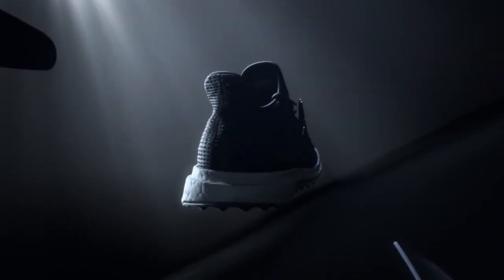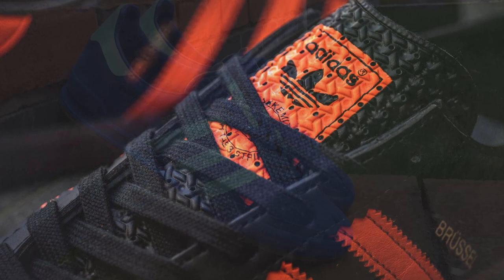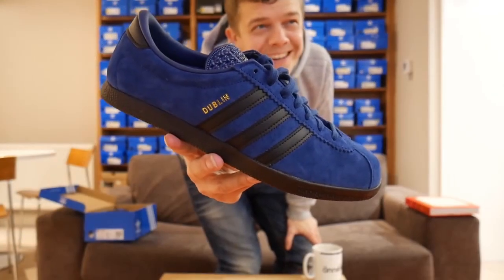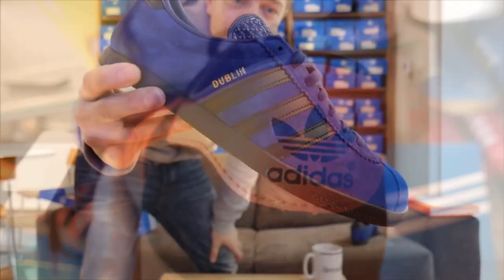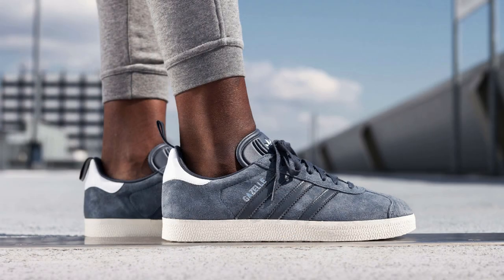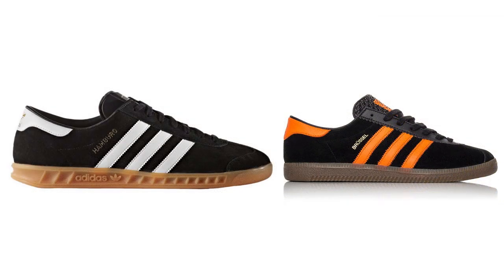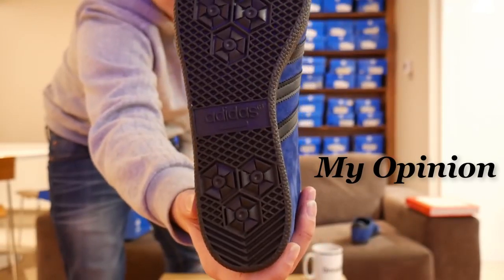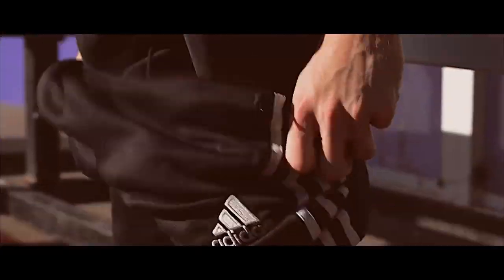The Sneaker Vault #7: The History of The Adidas City Series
Ladies and gentlemen im SneakerKlev and im back with another video telling you the story about the Most underrated shoe series in the world. this is the history of the Adidas city series
The Sneaker Vault #7: The History of The Adias City Series